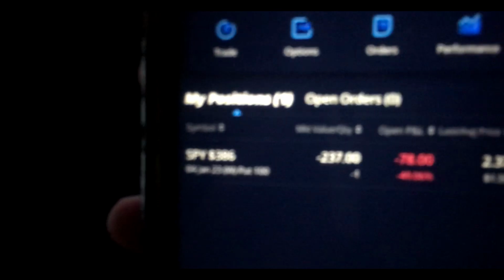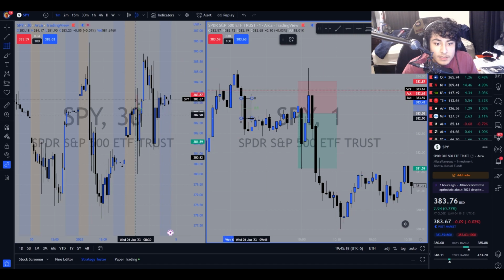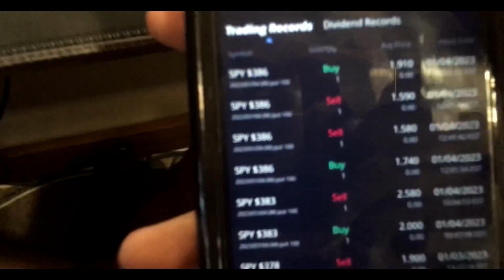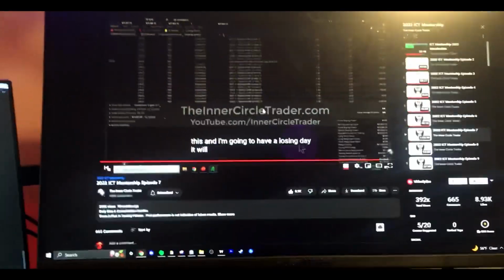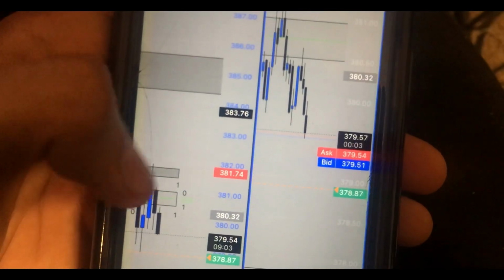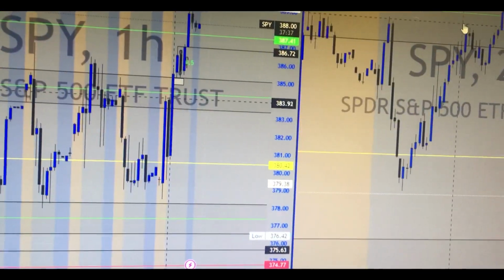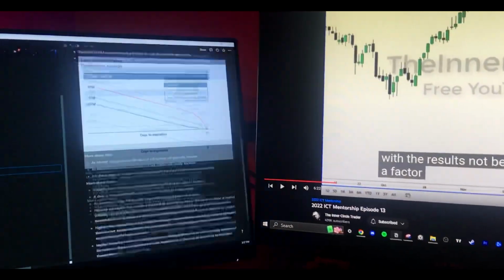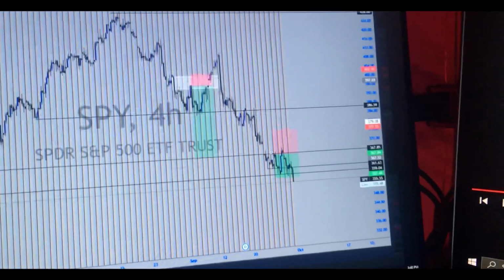2022 ICT Mentorship Learning Process (Month 4 p1)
In today's video , trade live funds and it doesn’t go too well ! We have refine our strategy and learn more about Ict concepts !

Don't be afraid to Comment and Like !

Tags(ignore)